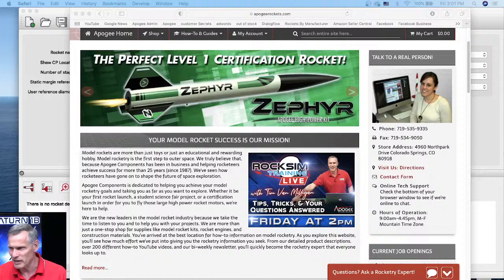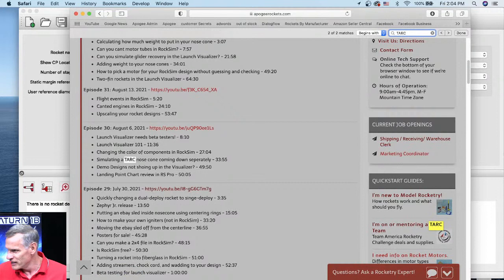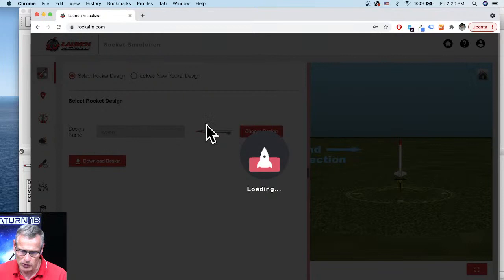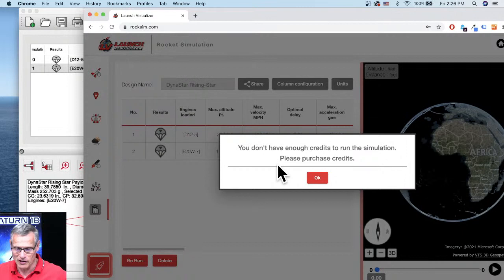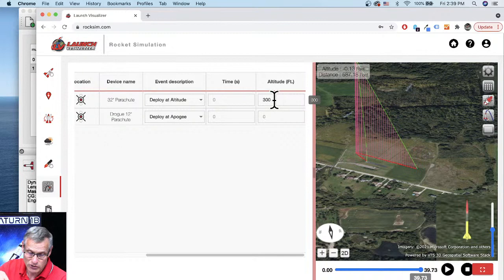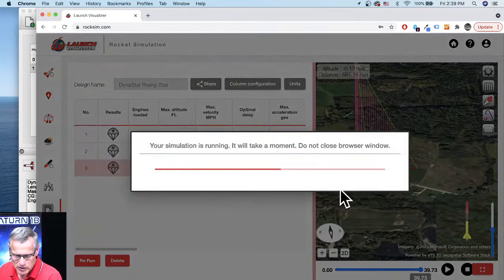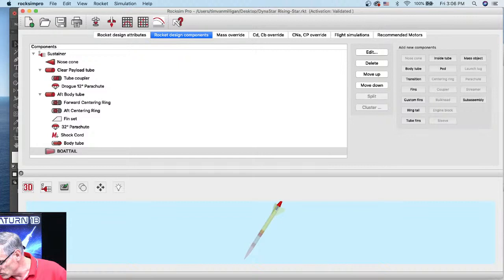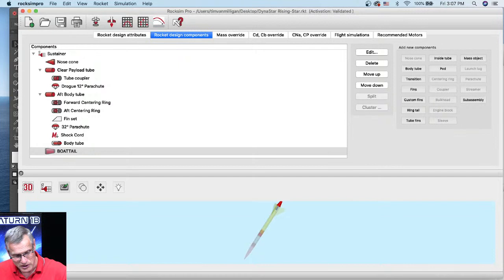Setting Up Dual-Deployment Parachutes in RockSim design software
Topics covered in this presentation:

How do set-up a dual-deployment rocket with two parachutes
What happens when the wind changes direction
Where do you put the weight of the finished rocket in RockSim
How to add a boattail on your rocket
Printing out the paper transition wrap to actually build the boattail

In this live presentations, you'll see how to the design your own model rockets that fly safely, look great, and achieve fantastic heights. The RockSim software allows you to create the rockets of your dreams. Come with your questions, and we'll answer them live.